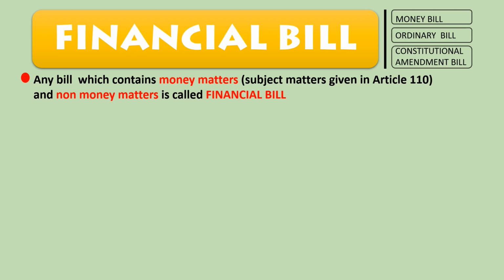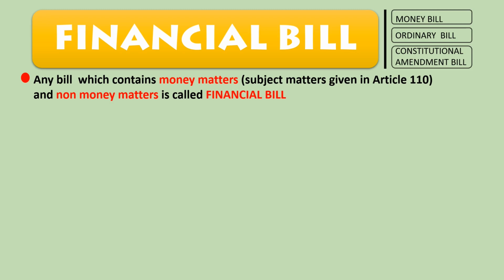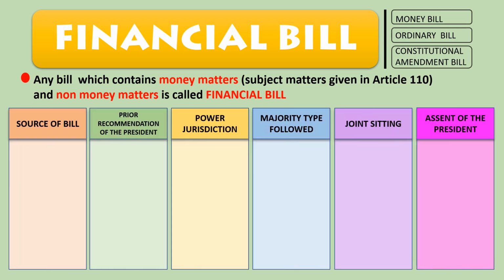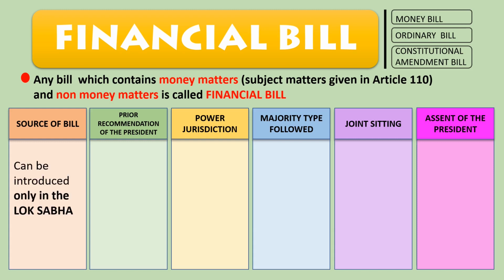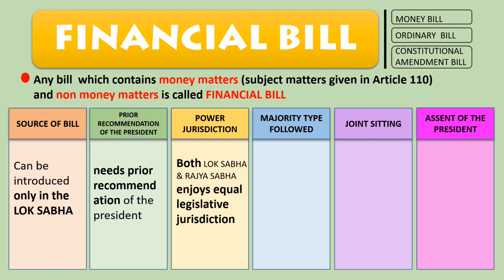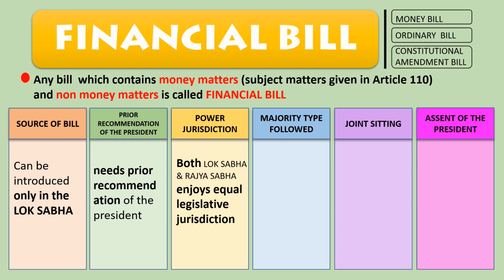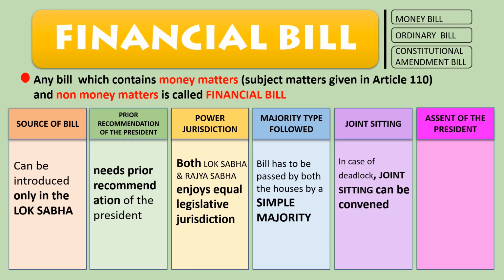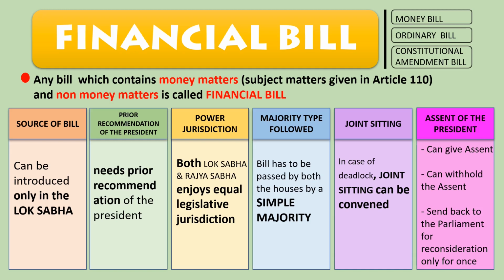FINANCIAL BILL | TYPES OF BILL IN THE PARLIAMENT | UPSC | SHORTCUT|वित्तीय विधेयक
FINANCIAL BILL has been explained  in the easiest format where doubts are cleared.Once the format is understood it is easy for you to remember this bill and its procedures. There is step by step discussion where you can pause and write down for yourself. Go for it.

IAS GURU  provides you a classroom without walls  for UPSC completely in free of cost, All subjects related to UPSC are taught here.

CONCEPT CLEARITY, SHORTCUT FORMAT is the mantra we follow.

 for more lectures based on UPSC SYYLABUS

ALSO WATCH